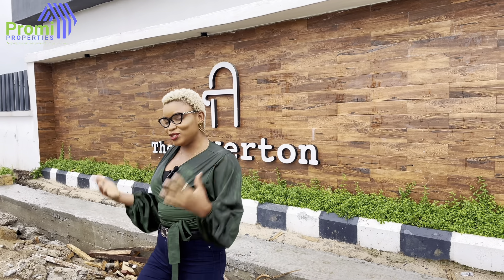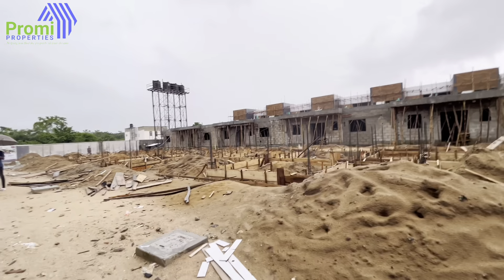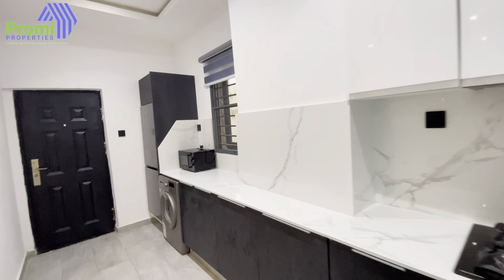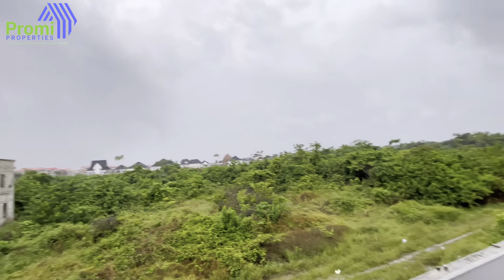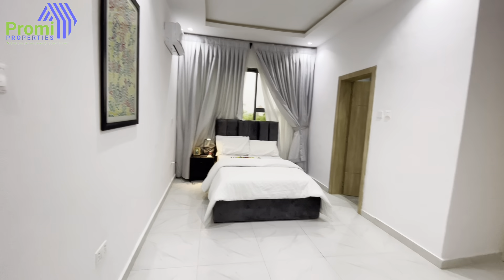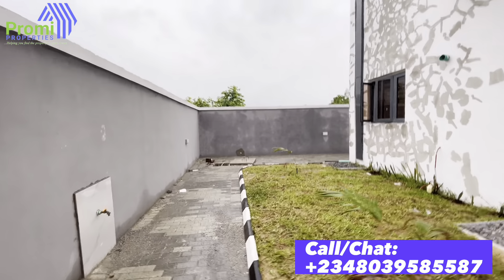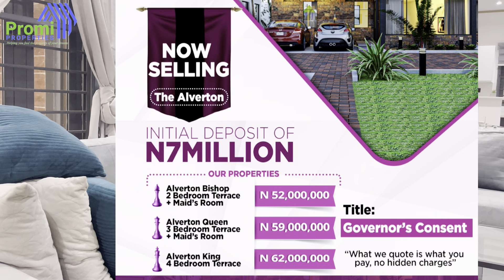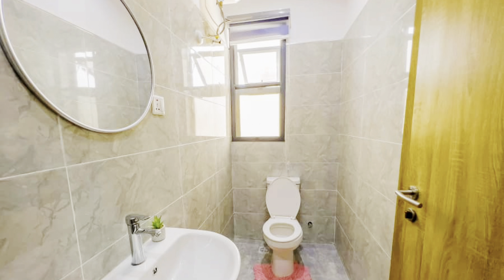Inside a ₦‎59 Million ($127,701) Luxury 3Bedroom Duplex In Sangotedo Lekki Lagos|The Alverton Estate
ALVERTON ESTATE

FLEXIBLE PAYMENT PLAN AVAILABLE!

LOCATION:  the heart of one of the best selling neighborhoods in Lagos, Sangotedo - about 7 mins drive from Abraham Adesanya.

DEPOSIT N7,000,000 and spread balance up to 12months.

In ALVERTON ESTATE,; You will have access to luxurious smart home features like:
📌 2 Living Rooms | Master's Bedroom | Guest Bedroom(s) |Box Room | Maid's Room | DSTV Pre-cabling | Car Park | Fitted Kitchen with Pantry | Automated Sound System | Fire Alarm | Sophisticated Access Door | Backyard Garden.

PRODUCTS
2 BEDROOM TERRACE + maids room N52,000,000

3 BEDROOM TERRACE + maid's room - N59,000,000

4 BEDROOM TERRACE  N62,000,000

INITIAL DEPOSIT: N7,000,000 and spread balance up to 12months.

SURROUNDING NEIGHBOURHOOD
*Lagos Business School
*Readington School
*Blenco Supermarket
*Novare Mall Shoprite
*Crown Estate
 *Fara Park
*Corona School
*Lufasi Nature Park and many more.

AMENITIES
*24/7 Power Supply
*Smart Street Lights
*Corporate Security Agency
*Potable Water Supply
*Adequate Car Park Facilities
*CCTV Camera
*Kid's Playground
*Gym House

☎/chat Becky on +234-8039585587 (Call/Chat)